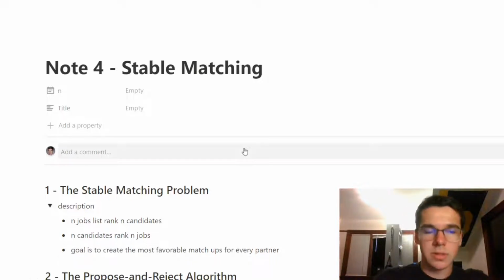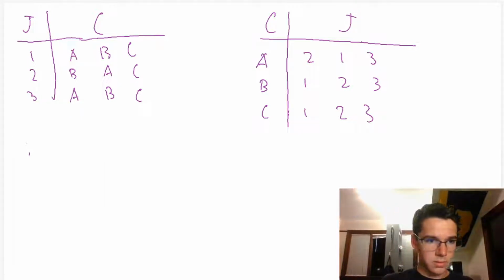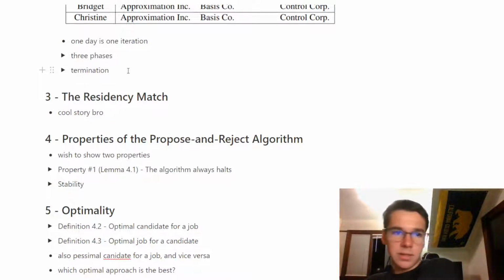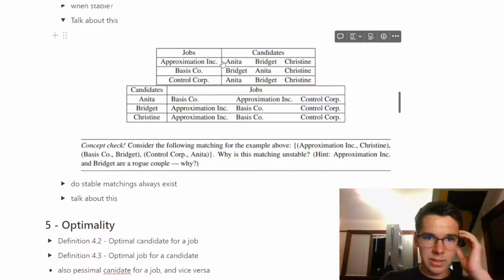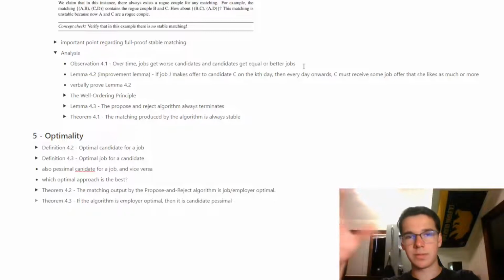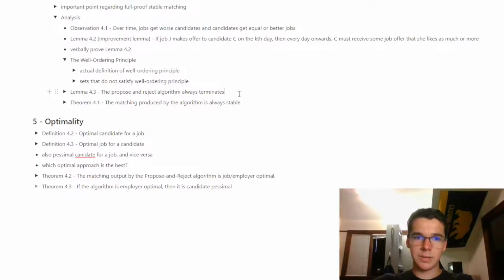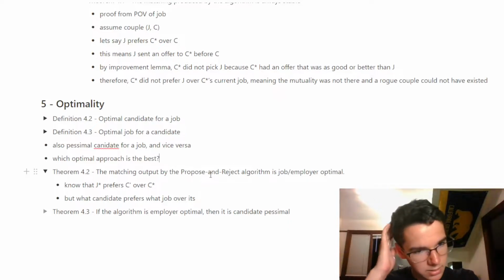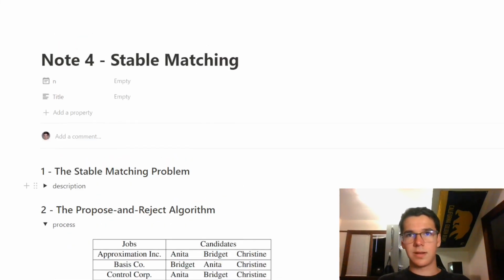Note 4 - Stable Matching - CS70 - Student Walkthrough